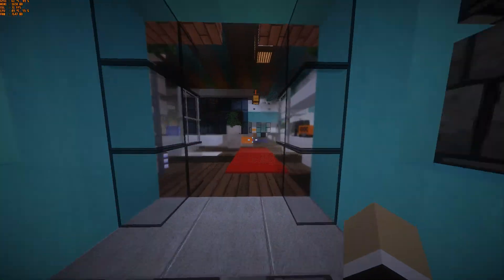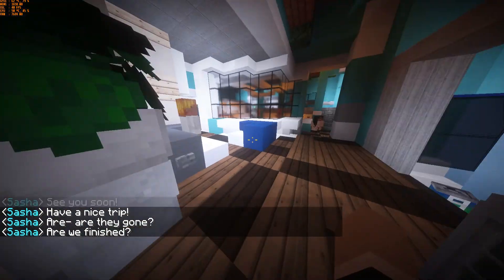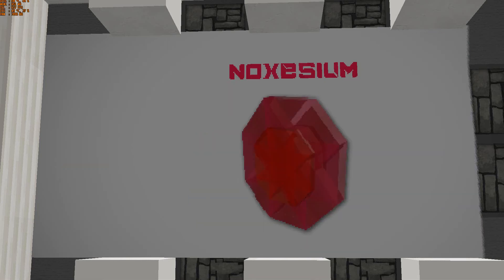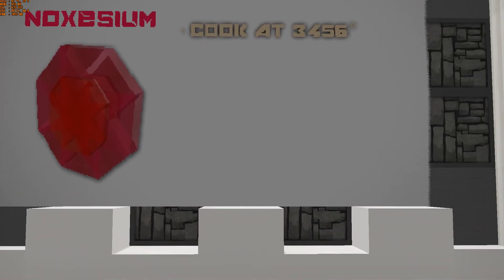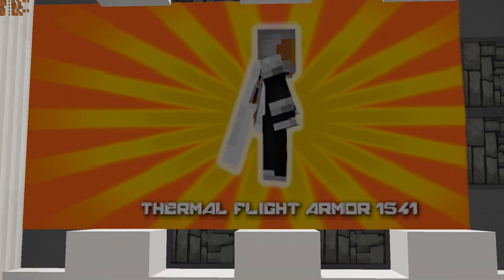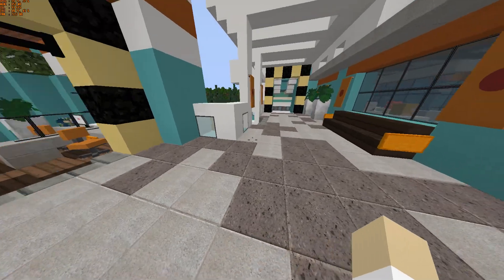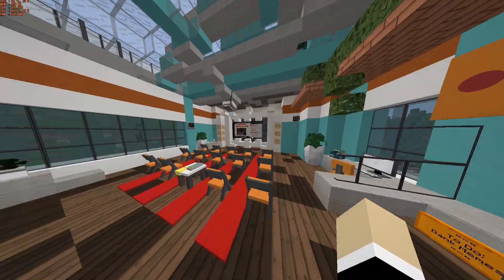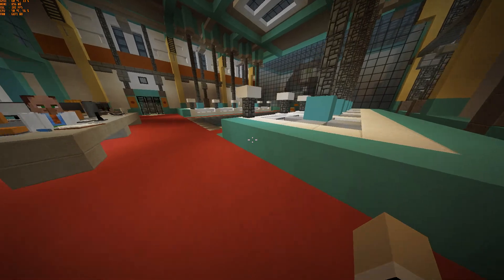BEST MINECRAFT ADVENTURE MAP EVER! [Terra Swoop Force | Part 1]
Terra Swoop Force Part 1!

Editing - Camtasia 9 | Pixlr

As you can see, I have changed my logo, banner, name, URL, intro, and outro! What do you think about it?